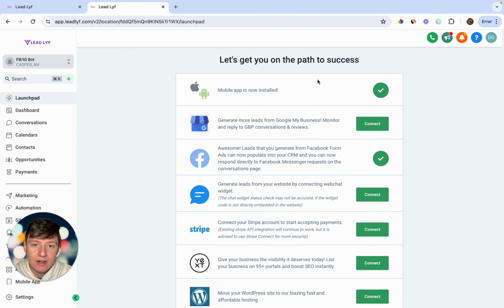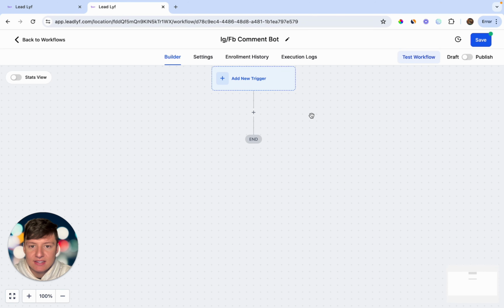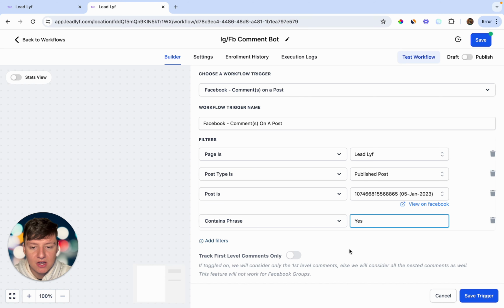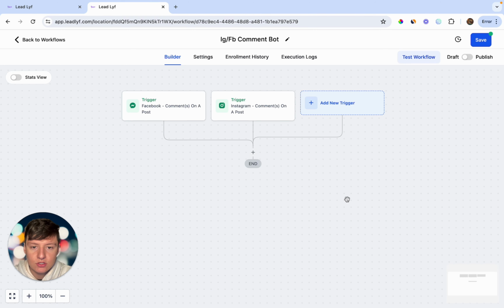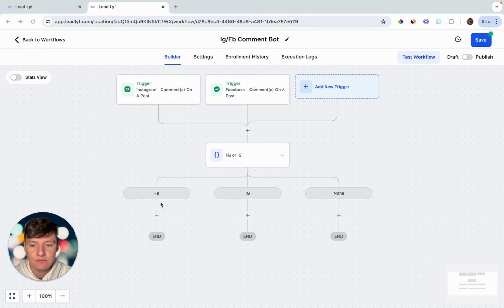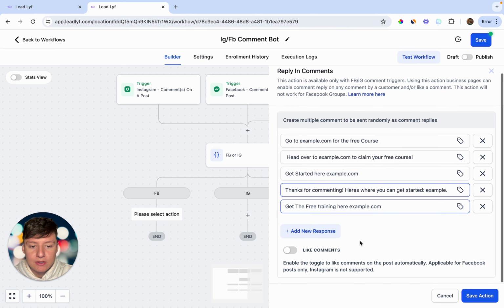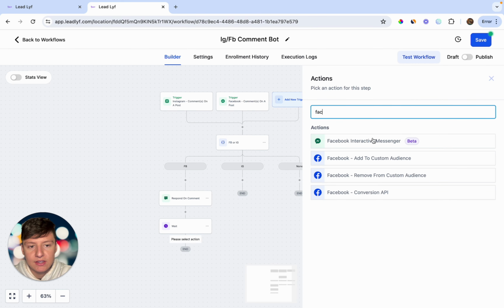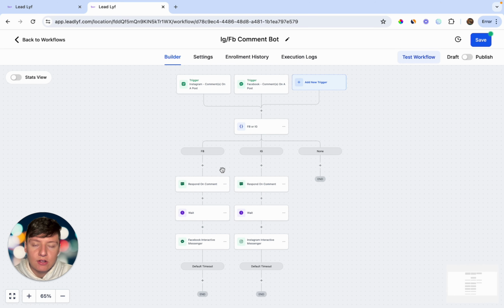Build And Sell AI Chat Bots For Instagram And Facebook Comments Using GoHighLevel!